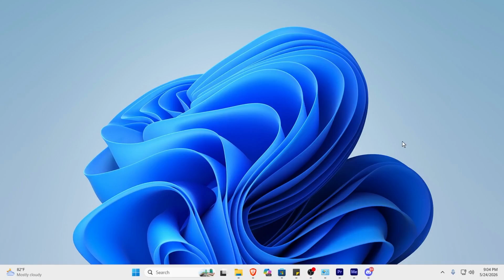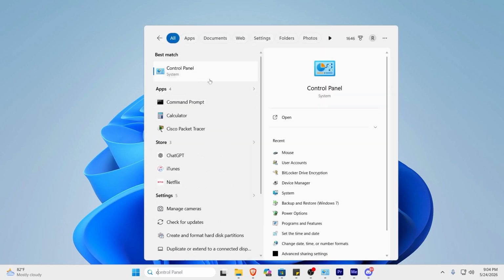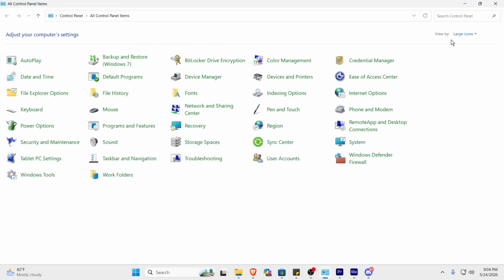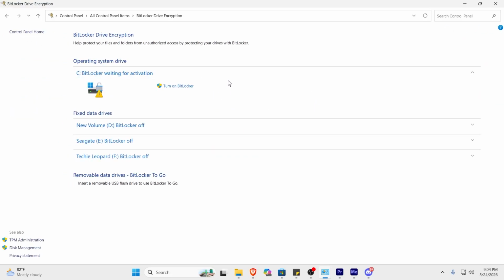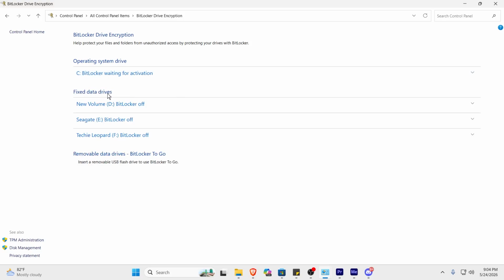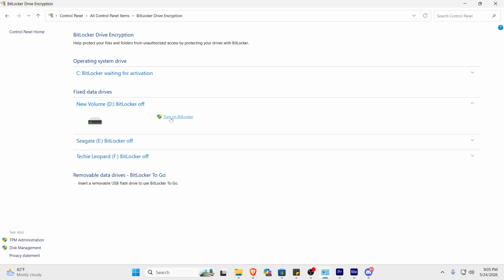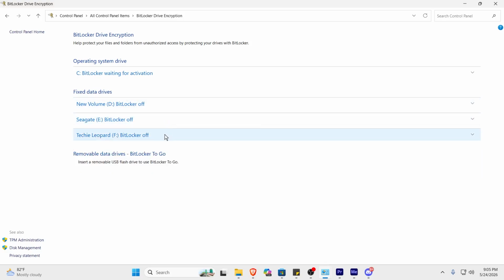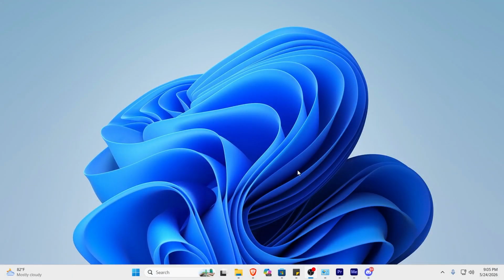How to Check If Bitlocker is Enabled Windows 11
A quick tutorial on, how to check if bitlocker in enabled in Windows 11 laptop or PC.